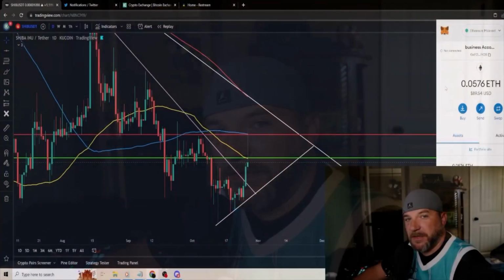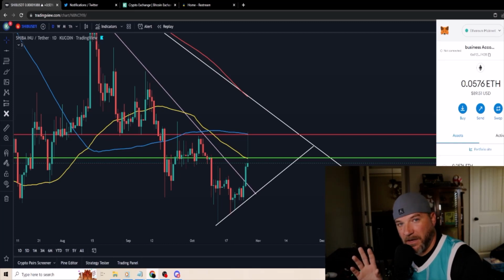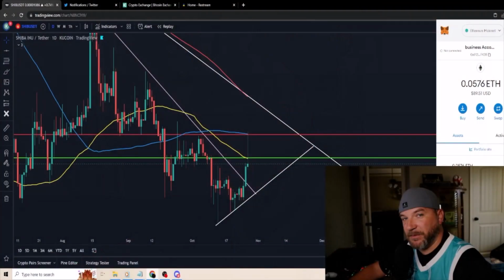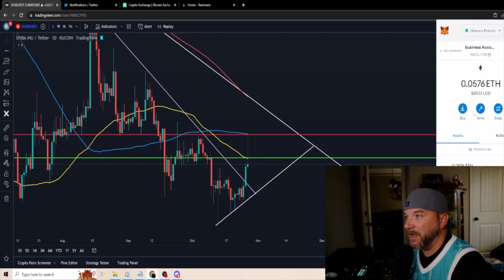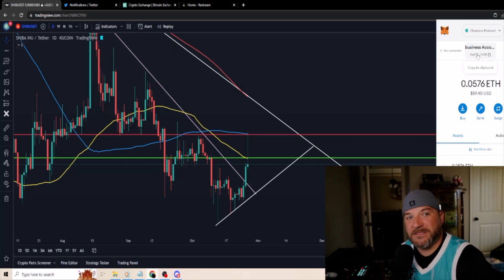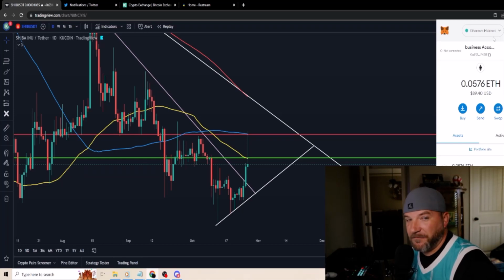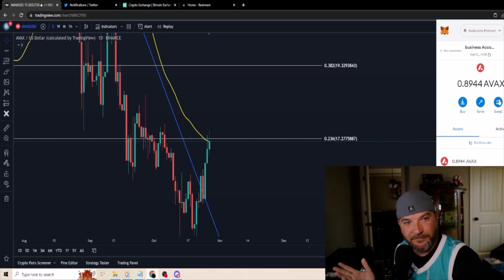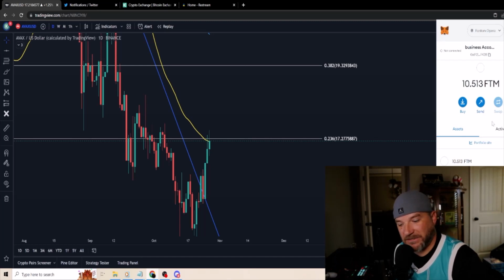Common guy defi : what are you going find here, and where do you start?